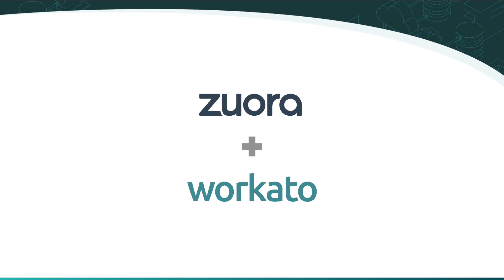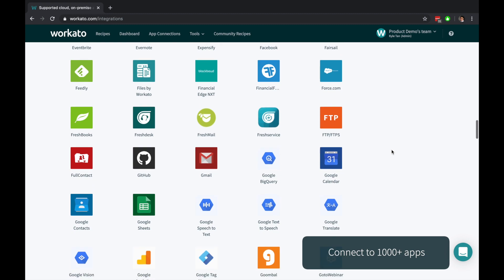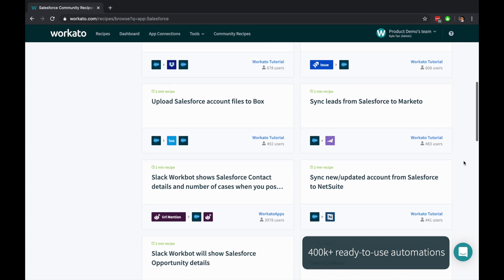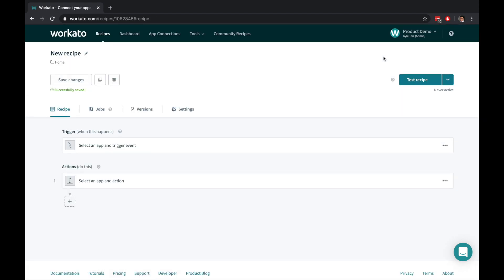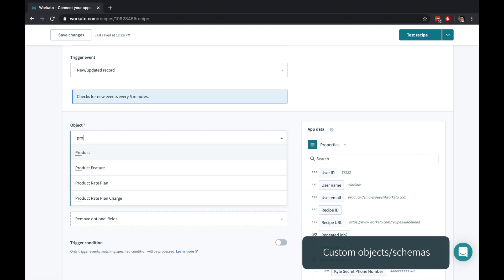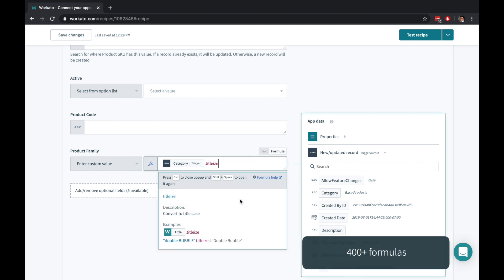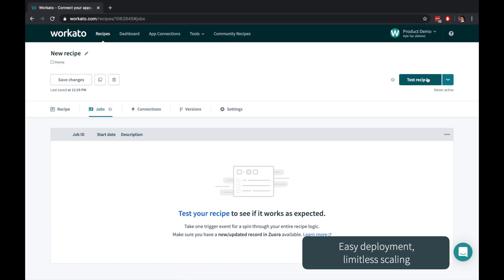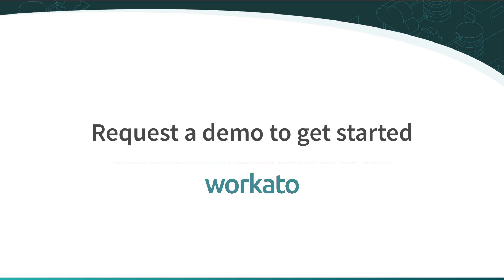Zuora + Workato | Custom automations that fit your business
Zuora is the only platform that orchestrates your subscription service and serves as a connective tissue between CRM, ERP, and the entire IT architecture. Workato is an enterprise automation platform that allows you to instantly connect Zuora with thousands of applications, and deliver real value to your business faster.

Free up your sales team by automating your quote to cash processes.

Instantly access billing data from sales and support platforms by syncing them with Workato.